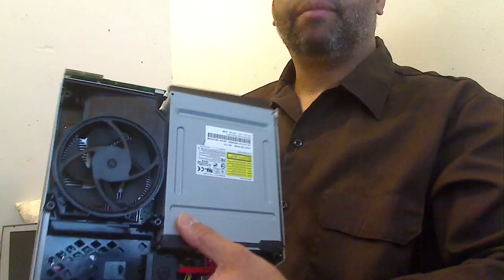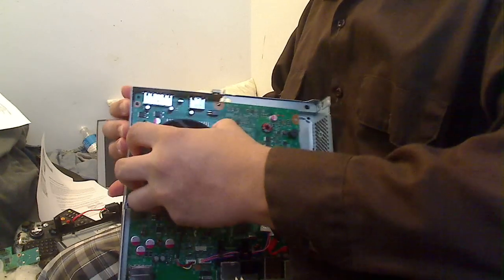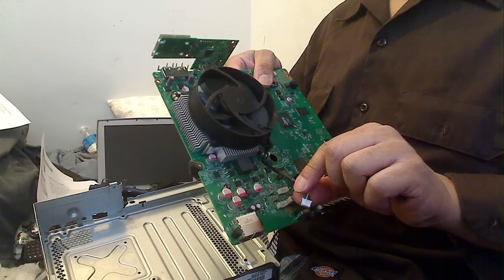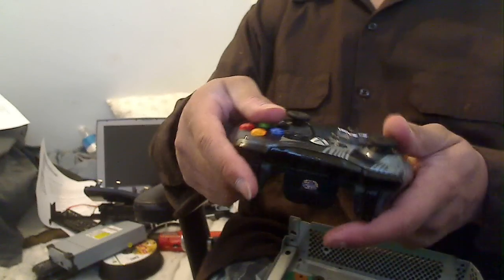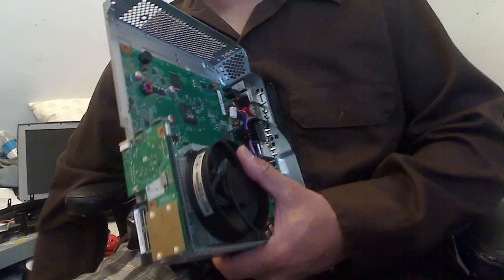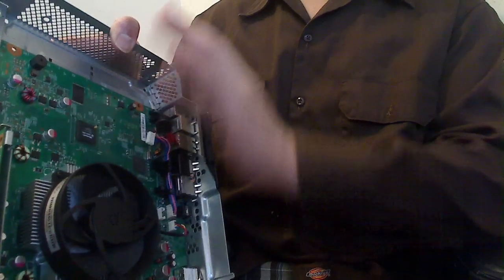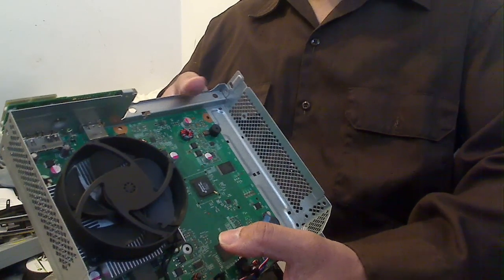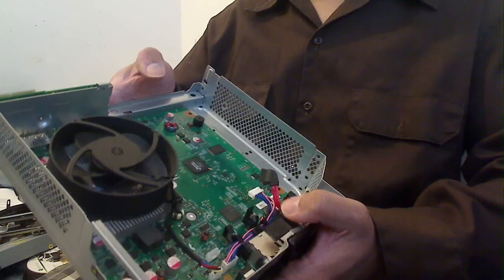How to fix Xbox 360 Slim RROD / Red Dot of Death Reset Solution👍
Where to buy CPU Paste:
•CPU / GPU Paste: ARCTIC MX-4 - Thermal Compound Paste | Heat Sink Paste
UK - Coming Soon
Where to buy a Heat Gun:
•BLACK+DECKER Heat Gun, Dual Temperature (HG1300)

Buy your Mac Book Pro Charger, AC 60w Magsafe 1 Power Adapter Magnetic L-Tip Connector Charger for Mac Book Pro 13-inch (Before Mid 2012 Models) macbook charger:

A solution to resolving an Xbox 360 Slim ground-fault. Reset your Xbox360 Slim to get rid of the Red Dot Error.. If the red-dot error occurs when you place your hard drive in, you may have a bad SATA cable or bad hard-drive. Solution: Replace the SATA cable or use a computer to backup your data to a new hard-drive and replace the hard-drive.

 Check these thing prior to following the repair in this video:

      Check to see if the hard drive is at fault is by removing the hard drive and then reboot the Xbox. If the Xbox boots up with a green light and you have an Xbox 360 boot screen and then the dashboard, then you know the hard drive was at fault. If you've removed the hard drive and then rebooted and you see a red dot, then you know the hard drive is not at fault. If you're not getting a green boot you may have to replace the CPU paste. If you've already replaced the heat-sink CPU paste then boot problems may have arisen from a bad Microsoft update or maybe even a bad power brick; check the power bricks light during a boot to see if it turns red; if it does, the power brick may be the culprit. Other things that can cause a red dot are bad cables. Bad HDMI, Bad component cables or even bent HDMI pins in the rear of the Xbox-360 where the HDMI is connected, also bent USB pins inside the USB port, which can also cause a ground fault and a red-dot.

Also, When leaving a reply, "Identify yourself. Posts using fake or incomplete names are deleted or hidden from view. Say something new, stay on topic, keep it short. Links to outside URLs are discouraged, if used they should be on topic. Avoid Comments In Bad Taste, Write Well, avoid using all capital letters Don't cite facts about individuals or businesses without providing a means to verify the claim If you see an objectionable comment please click the "Report Spam or Abuse" arrow to the right of the comment.. Happy Repairs..

“As an Amazon Associate I earn from qualifying purchases” and if you're looking to purchase some CPU thermopaste for your Xbox repair, click the link below to purchase the one I use for my Xbox repairs and my PC.

Things to consider when this video doesn't lead to a successful repair:
1.) Heat Sink paste is a slightly viscous material that comes in a tube that is used to allow efficient even heat transfer from one object to another without burning both objects, just like when one uses cooking oil to fry food. The cooking oil allows efficient even heat transfer between the heated pan & the food in the pan with burning it.

2.) If no thermal paste is used, then heat cannot flow from one metal object to the next metal object efficiently. Excessive heat build-up can occur between the 2 metal objects (heat-sink & CPU) and you can expect a fire to occur inside the Xbox and damage to your CPU/GPU. Heat must flow from one object to the next without a buildup in heat in one particular area, and then blown out of the case to remove the heat from the inside of the Xbox towards the outside environment

3.) If your reset doesn't work and your Xbox still gets the red dot. Is there anything else [you] can try?

3a.) You could try a different power supply or replace yours if it has a red-light. You need to make sure you've replaced the old heat-sink paste with new paste after you've cleaned off the old. You can try running a heat gun over both sides of the board and let cool down before testing.